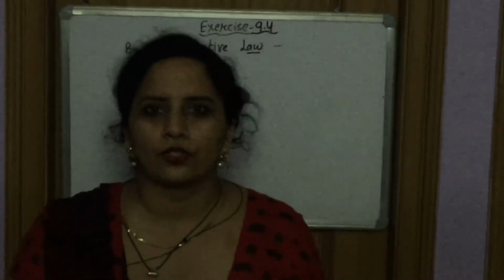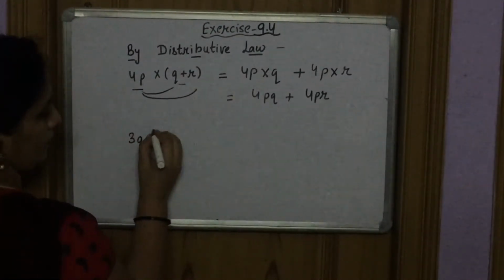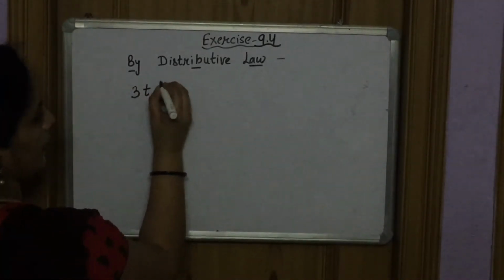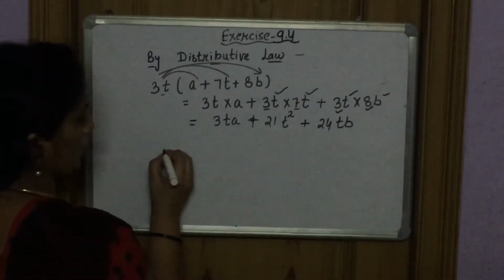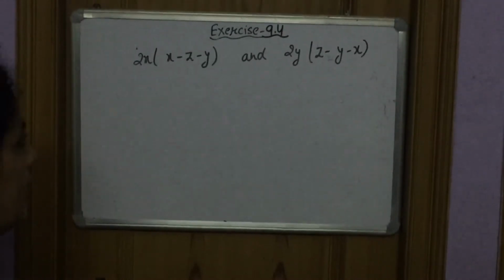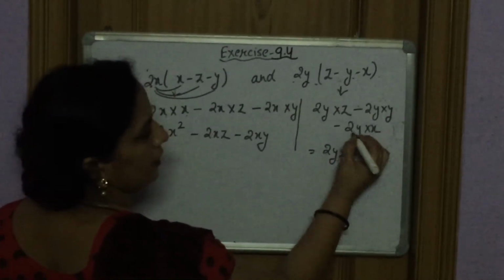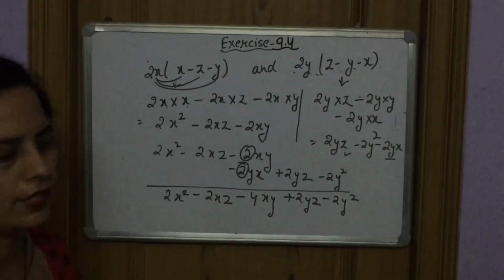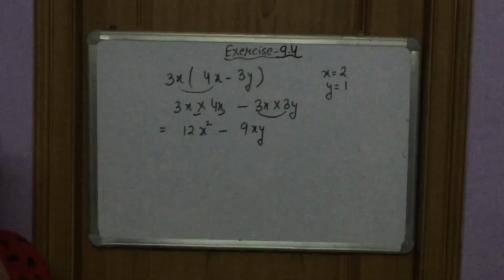Class 8(chapter 9)